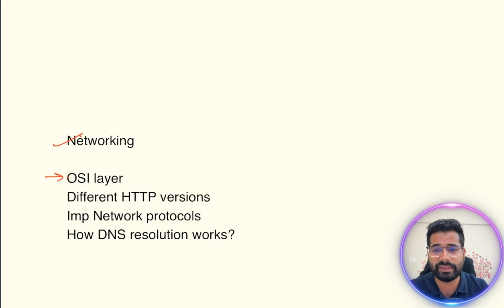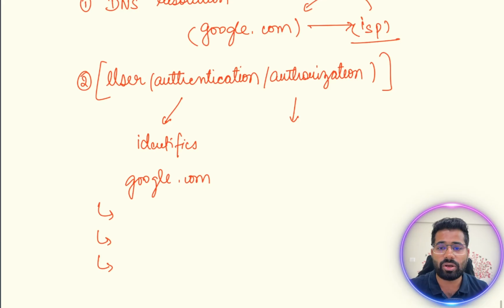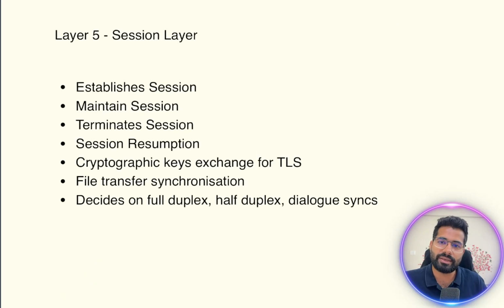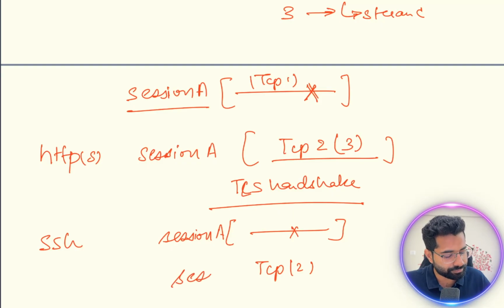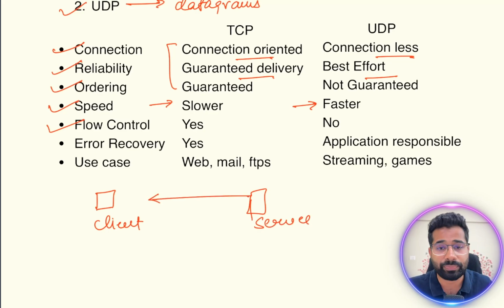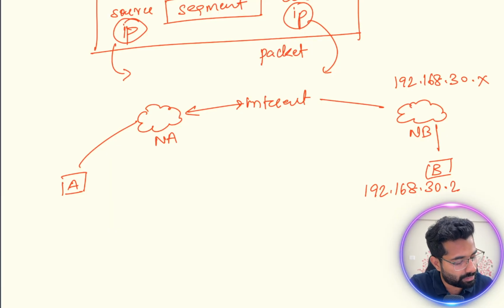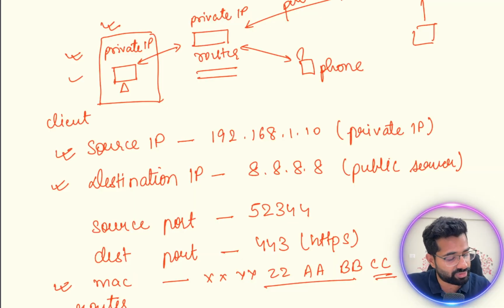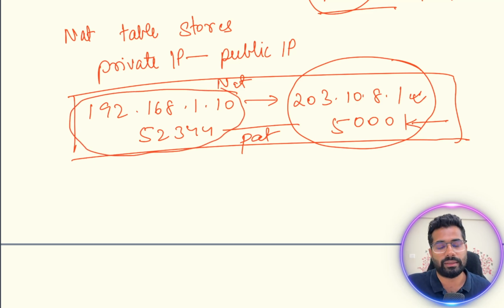9. OSI Model Explained in Detail | 7 Layers, Data Flow, ARP & NAT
In this video, you’ll stop memorising the OSI Model and actually understand it — layer by layer, with real-world examples.

We break down all 7 OSI layers and explain:

1. What each layer actually does ?
2. How data flows through the OSI Model ?
3. How ARP works and why it’s needed ?
4. How NAT works and where it fits in networking ?

Real examples to help you visualise packet flow. Common confusion cleared once and for all

Whether you’re a beginner, a student, or preparing for networking interviews or certifications, this video will help you build a strong conceptual foundation instead of rote memorisation.

Topics covered are :

OSI Model overview

Physical → Application layer explanation
Data encapsulation & decapsulation
ARP working (IP to MAC mapping)
NAT working (private to public IP translation)
Practical networking examples